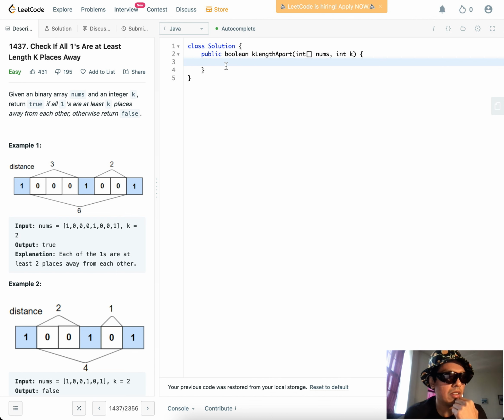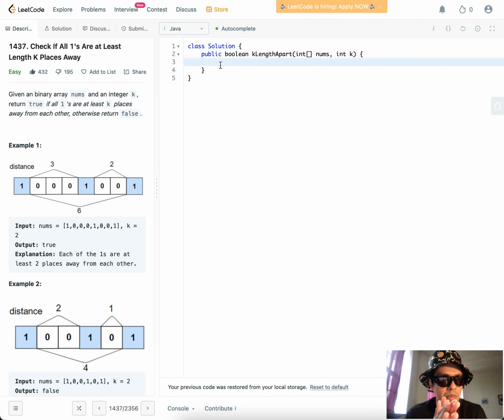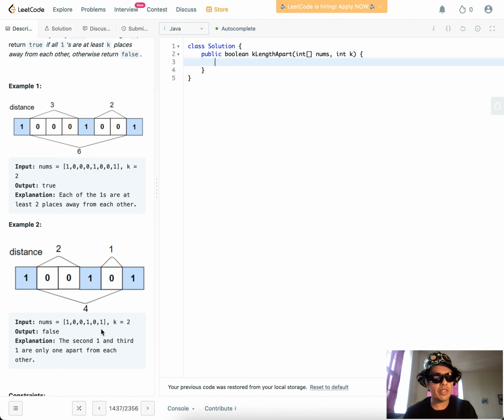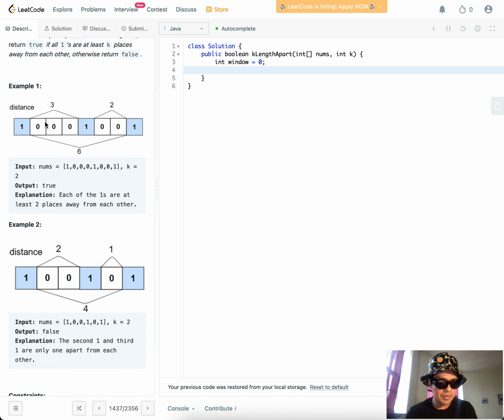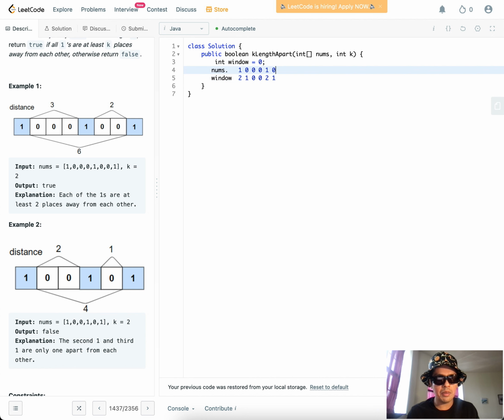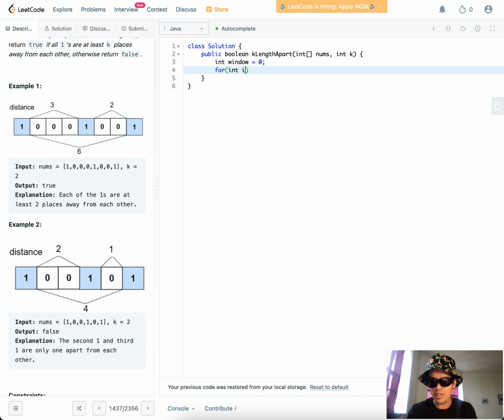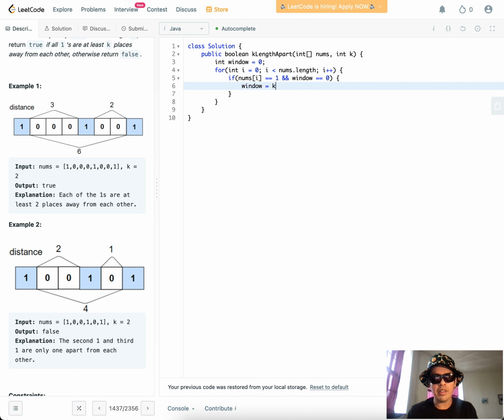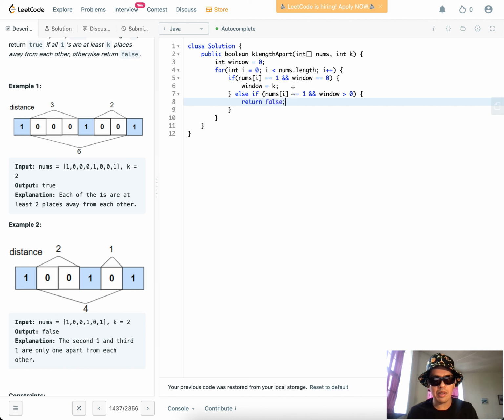Leetcode 1437 - Check if All 1's Are at Least Length K Places Away